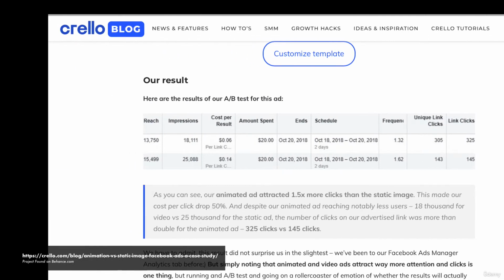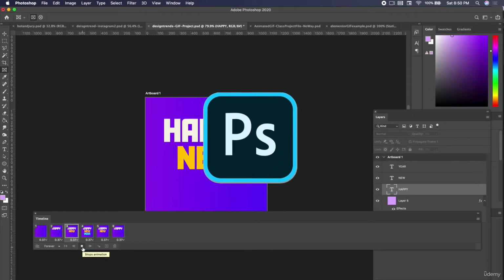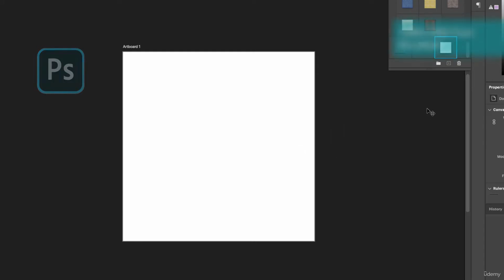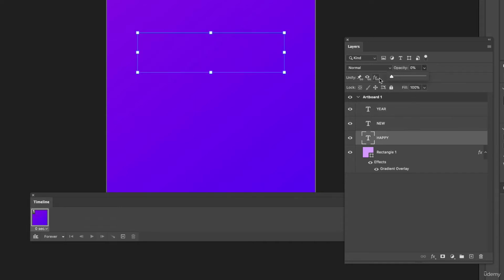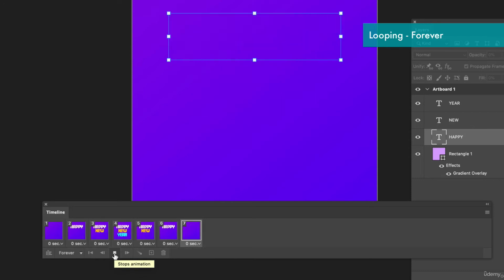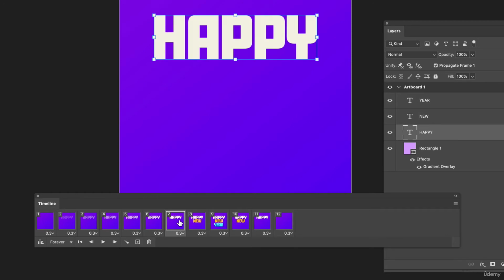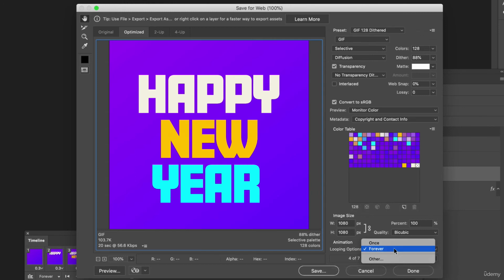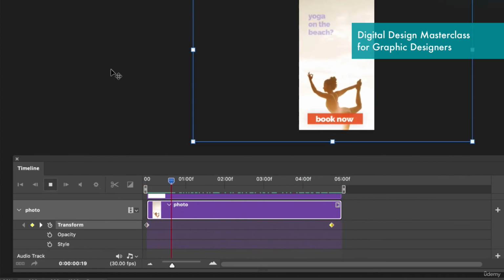Movement in Design [Graphic Design Masterclass - Learn GREAT Design 2021]